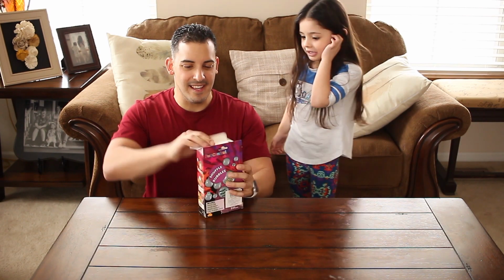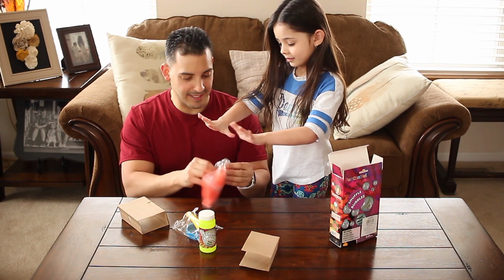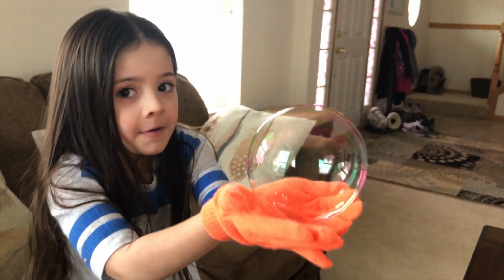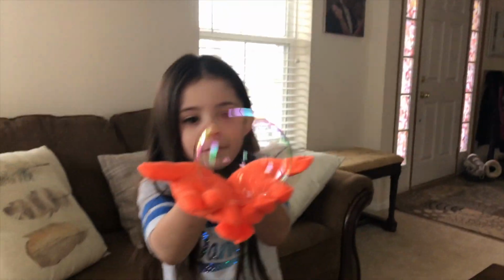Alivia Trys The Shuffle Bubbles - Time To Play Toys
Alivia and her Dad have fun juggling bubbles without making them POP! Well...a few did but you want to know how?  With Shuffle Bubbles!

Product Description

Shuffle Bubbles is a fun indoor or outdoor activity for kids ages 5+. Play bubble handball, keep up or catch with your friends. Materials made of non-toxic contents. Each set is sold with bubble tray, bubble blower, 1 bubble solution and one pair of magic gloves.